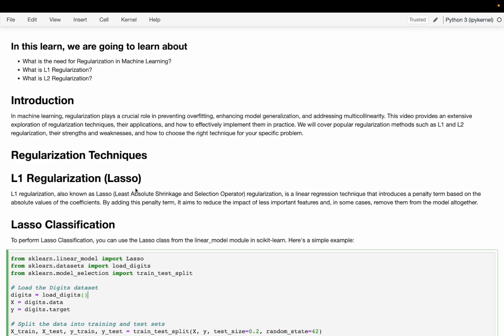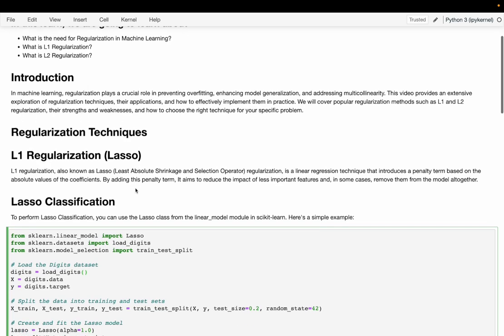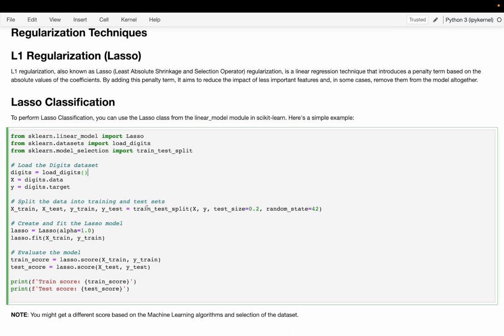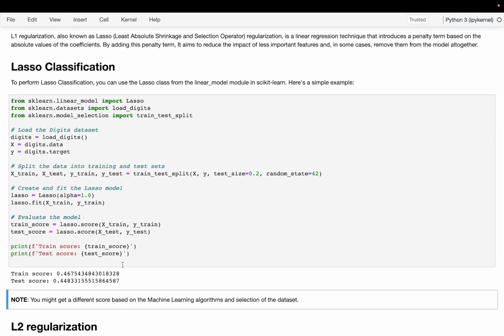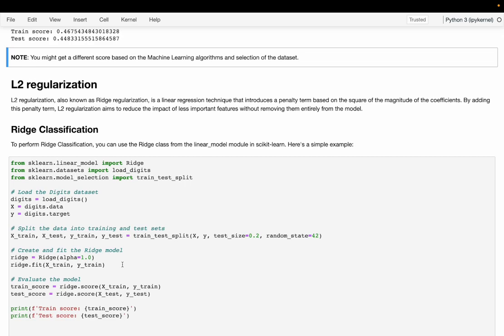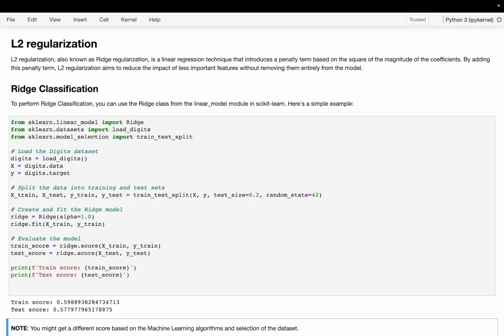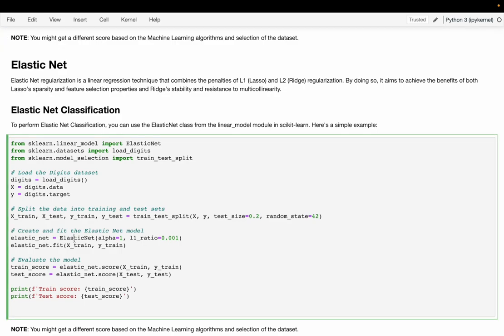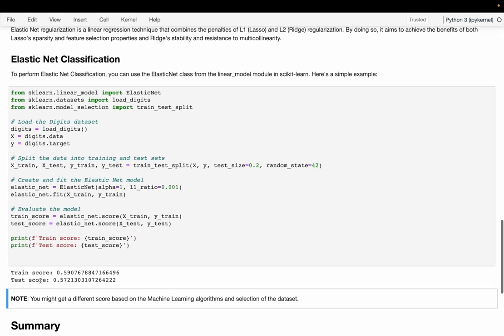A Comprehensive Guide to Regularization Techniques in Machine Learning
In machine learning, regularization plays a crucial role in preventing overfitting, enhancing model generalization, and addressing multicollinearity. This blog post provides an extensive exploration of regularization techniques, their applications, and how to effectively implement them in practice. We will cover popular regularization methods such as L1 and L2 regularization, their strengths and weaknesses, and how to choose the right technique for your specific problem.

What is the need for Regularization in Machine Learning?
What is L1 Regularization?
What is L2 Regularization?

WE WILL HELP YOU TO TAKE YOUR FIRST STEP